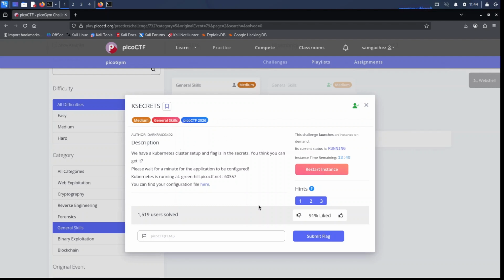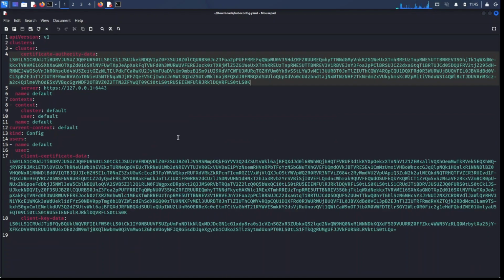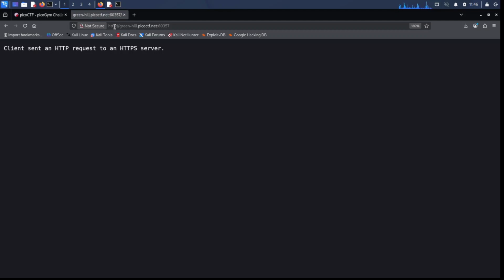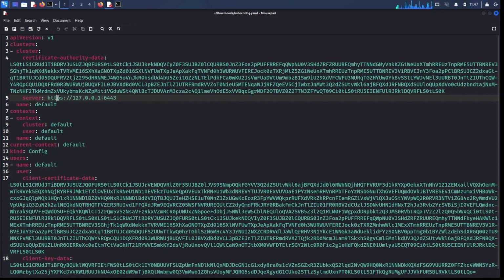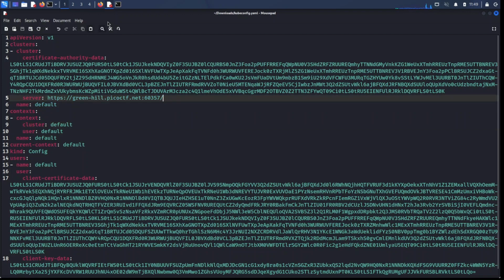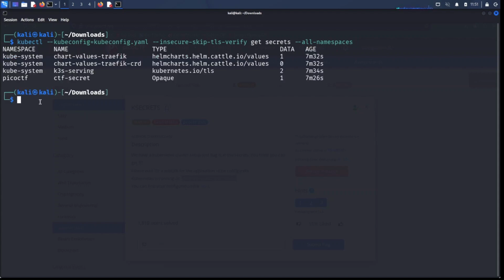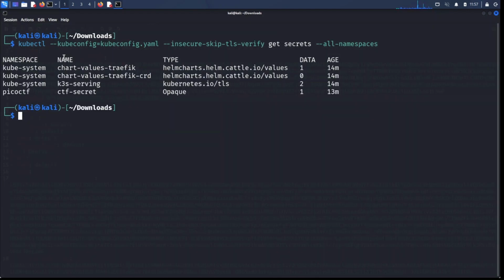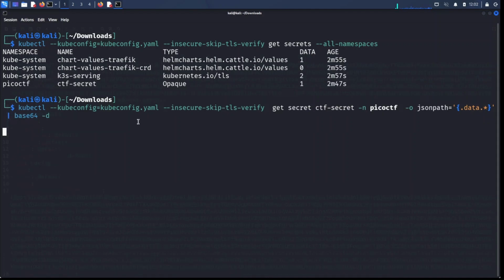KSECRETS | PicoCTF 2026 | General Skills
This challenge reflects genuine security weaknesses seen in real Kubernetes deployments:
• Secrets are only base64-encoded by default — anyone with API access can read them instantly.
• If a kubeconfig file leaks (e.g., committed to GitHub), an attacker gains full access.
• Overly permissive RBAC (Role-Based Access Control) lets users read secrets they shouldn't.
• The Kubernetes API server being internet-exposed without extra authentication layers is risky